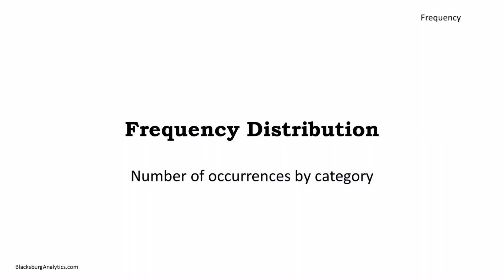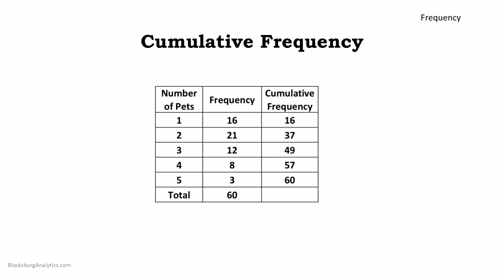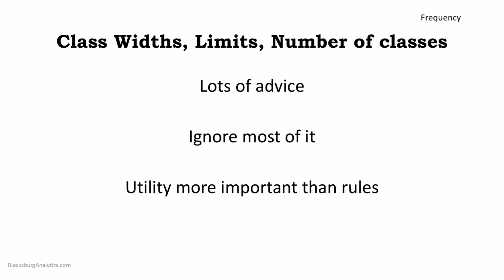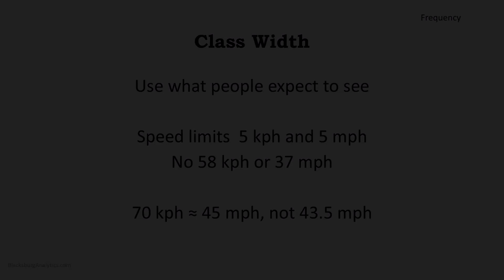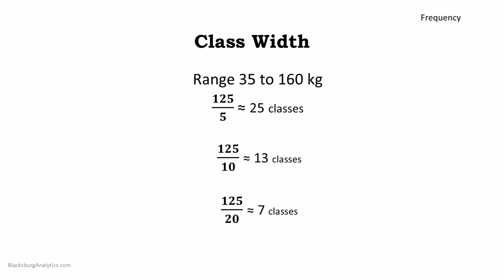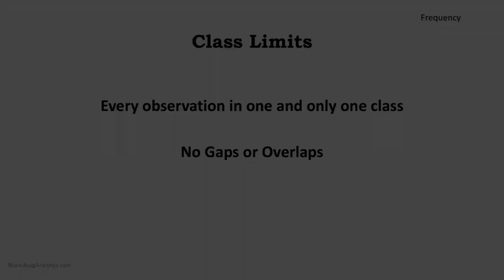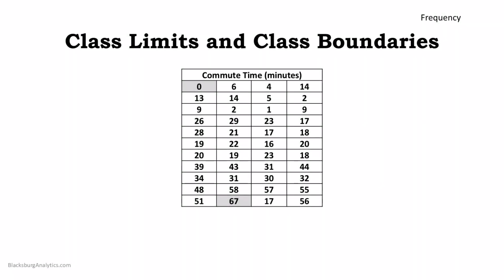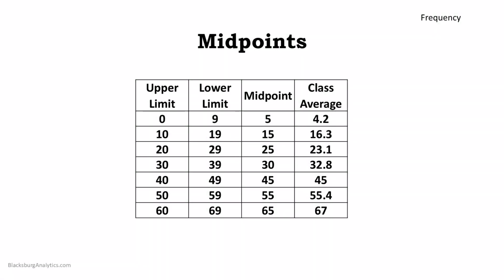Make a Frequency Distribution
Frequency, relative frequency, cumulative frequency, and cumulative relative frequency.  Guide lines for class width, class limits, class boundaries, and representative midpoints.